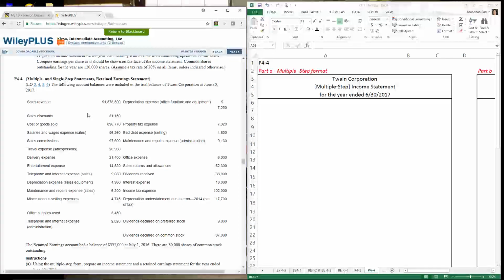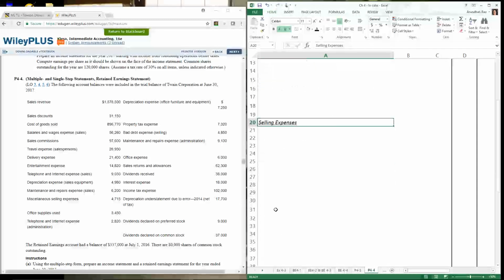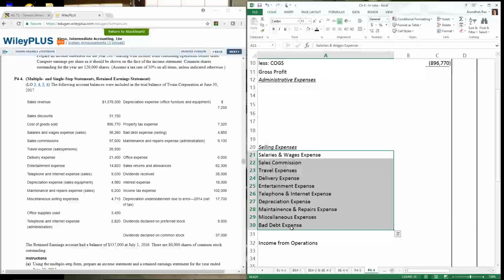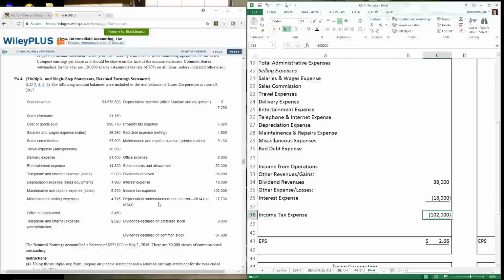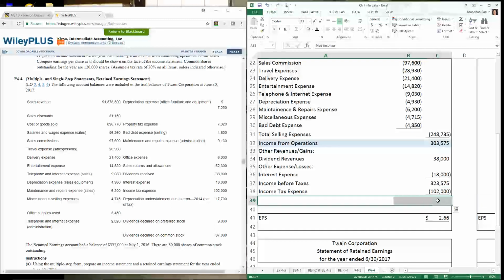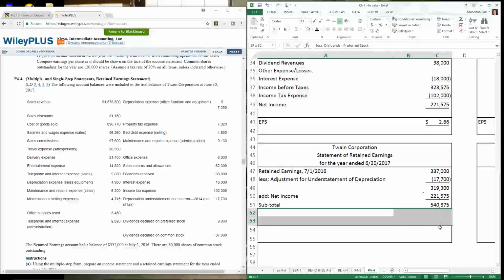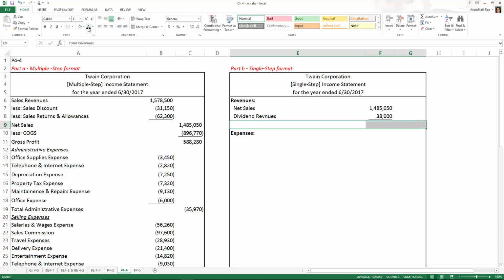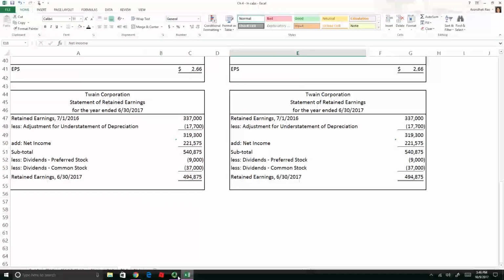301 Income Statement and Statement of Retained Earnings